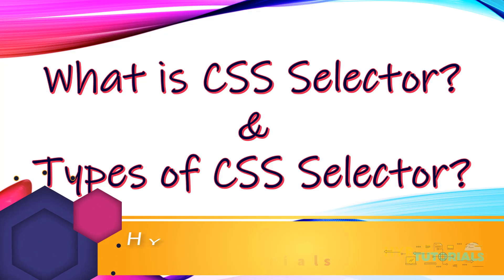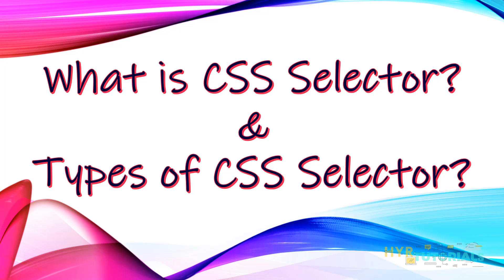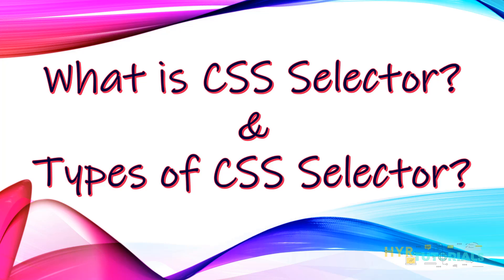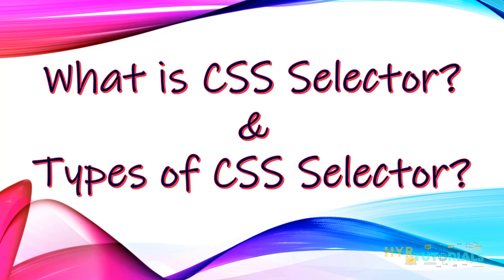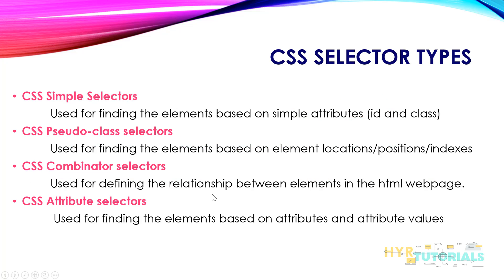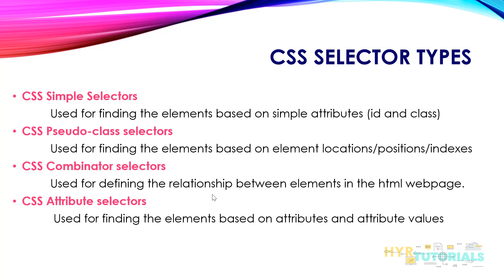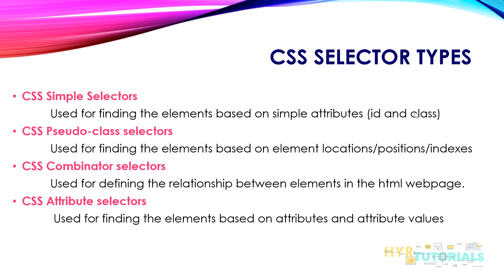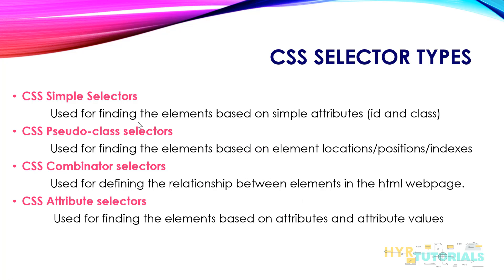What is CSS Selector & Types of CSS Selector | Selenium WebDriver | CSS Selectors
In this video, I have explained what is CSS Selector and how many types of CSS Selectors are available and what are those?

CSS Selector is a pattern used to select the element(s) you want to style (Web Development)  or in other words, to find the elements in HTML web page (Web Automation –Selenium)

There are five types of CSS Selectors available, those are:
1) Simple Selectors
2) Combinator selectors
3) Pseudo-class selectors
4) Pseudo-elements selectors
5) Attribute selectors

-- Simple Selectors --
Used for finding the elements based on simple attributes (id and class)

-- Combinator selectors --
Used for defining the relationship between elements in the HTML webpage.

-- Pseudo-class selectors --
Used for finding the elements based on element locations/positions/indexes

-- Pseudo-elements selectors --
Used for selecting an element then apply a style to part of that element.

-- Attribute selectors --
Used for finding the elements based on attributes and attribute values

CSS Selectors By Yadagiri Reddy

CSS Simple Selectors, CSS Attribute Selectors, CSS Combinator selectors, Conditions and Pseudo Classes in CSS Selectors, css tutorial
yadagiri reddy, yadagiri reddy h, h yadagiri reddy, h y reddy, yada giri reddy